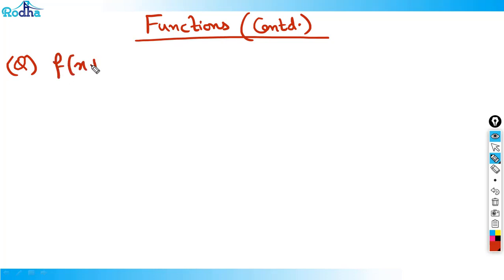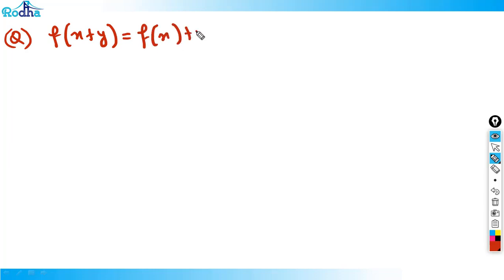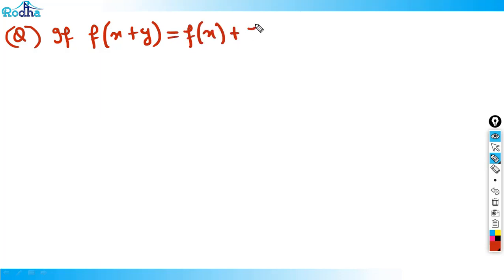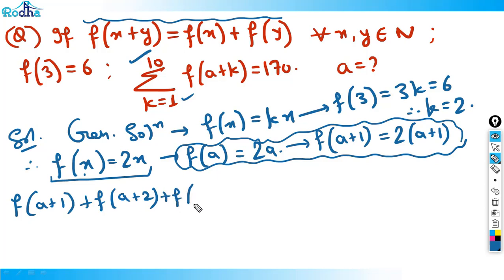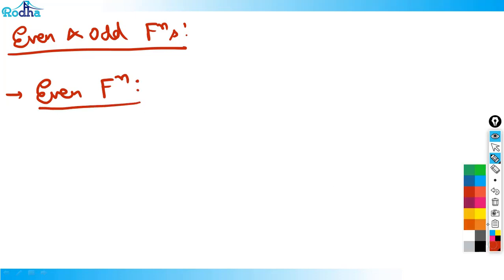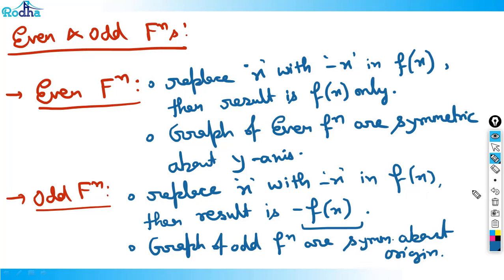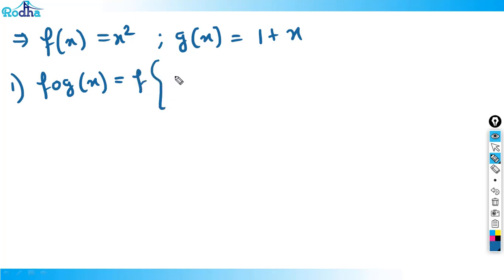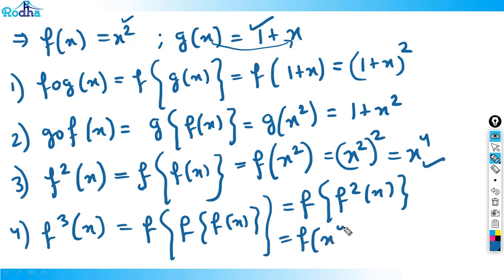Functions-5 | Quantitative Aptitude for CAT 2024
Advance Algebra by Ravi Prakash | Quantitative Aptitude for CAT 2024